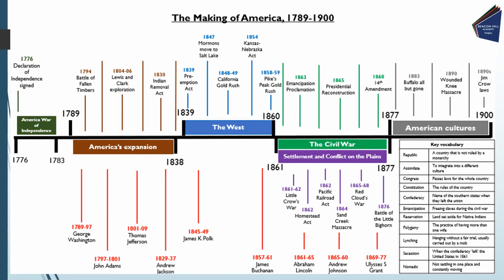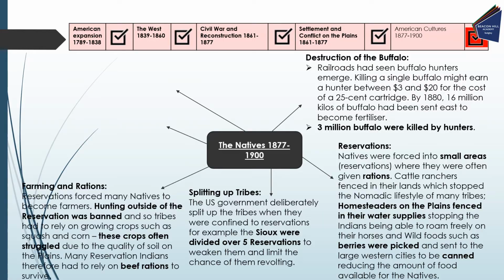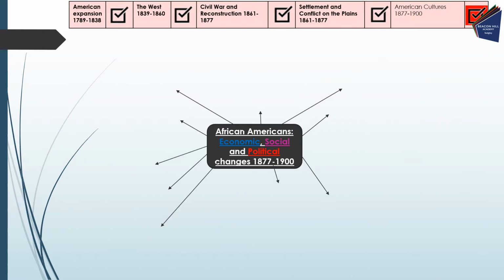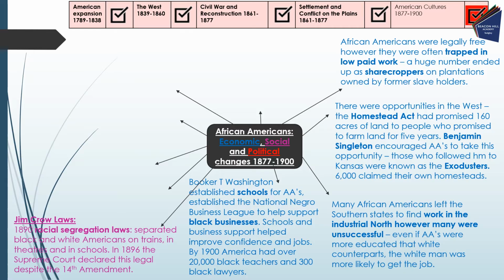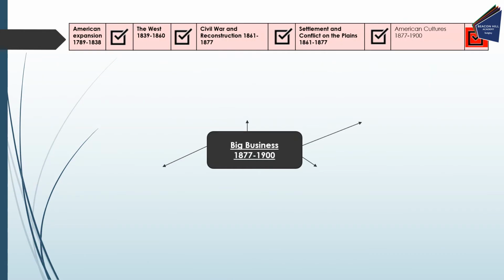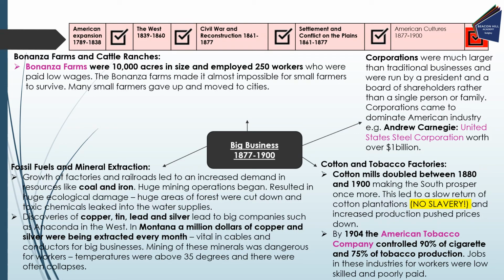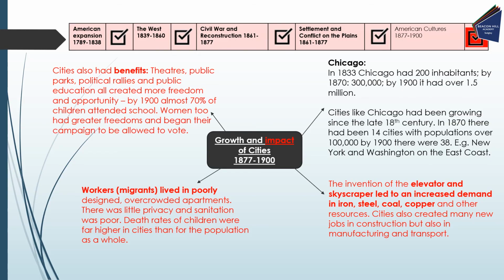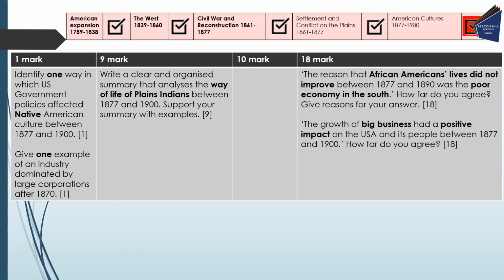The Making of America: Theme 5 - American Cultures 1877-1900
This content video covers the lives of the Natives between 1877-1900 including the destruction of the buffalo, reservations and forced assimilation; the economic, political and social changes for African Americans, big business, the growth and impact of cities and mass migration.